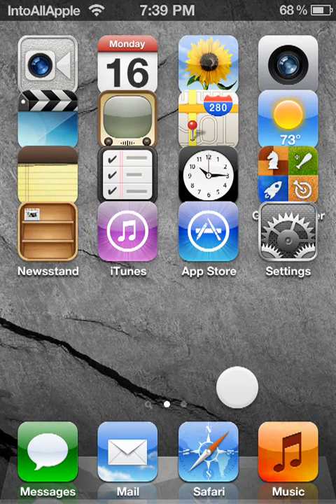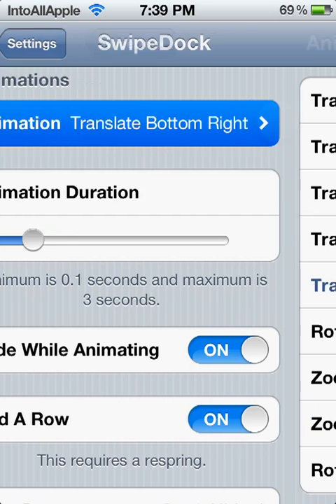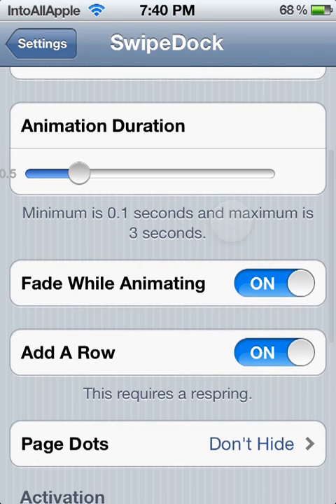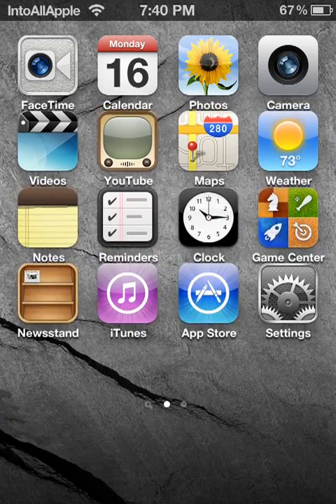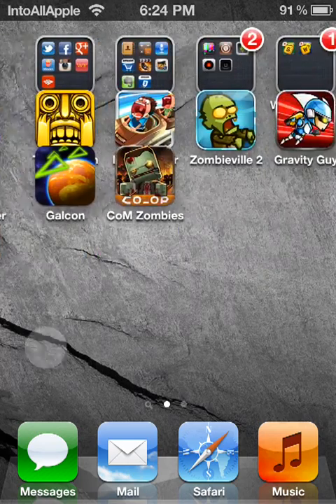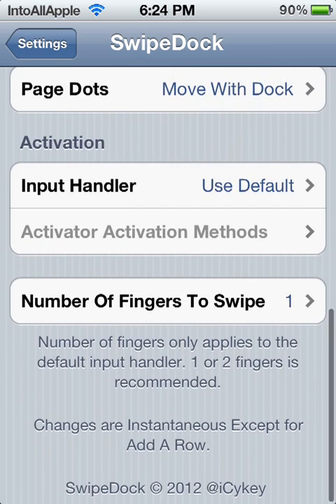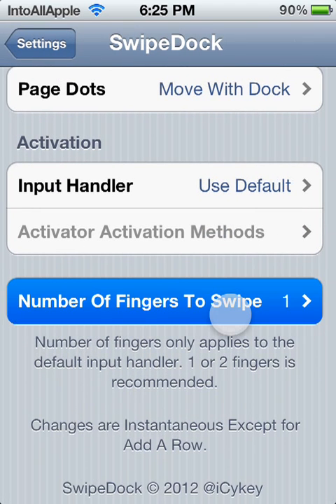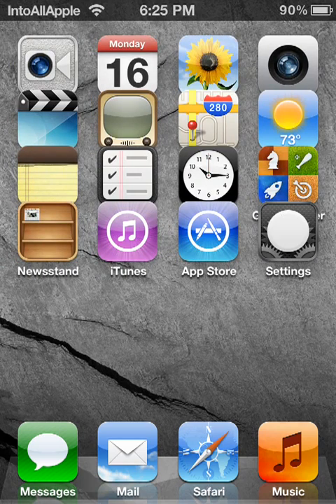SwipeDock - Cydia App Review - Hide your dock/ add more room with animations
LIKE/FAV/COMMENT/ SHARE! It helps me out! Thanks.

*YOU'LL NEED TO BE JAILBROKEN TO USE THIS APP*

In this video i'll review swipedock, a cydia tweak, app which enables you to hide your dock with cool animations, you can also bring back up, by swiping up. Add different animations the way you want your dock to disappear/ or reappear. Also different features added aswell. Check out the video!